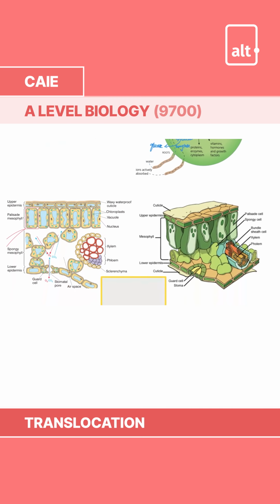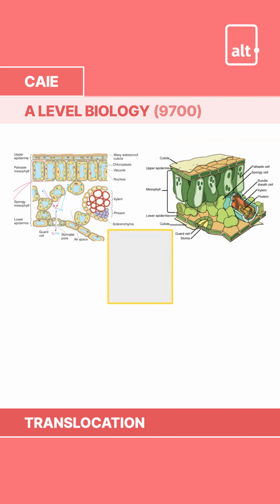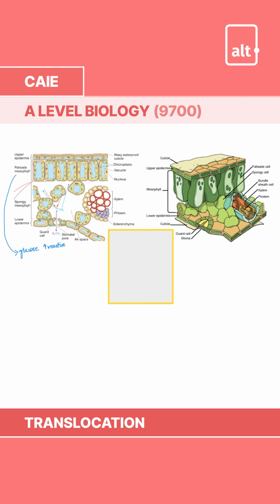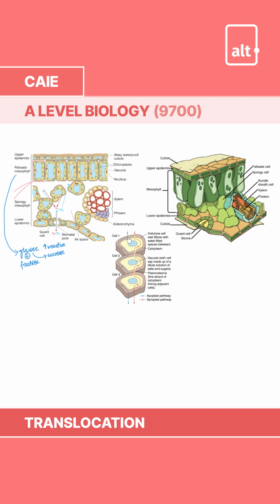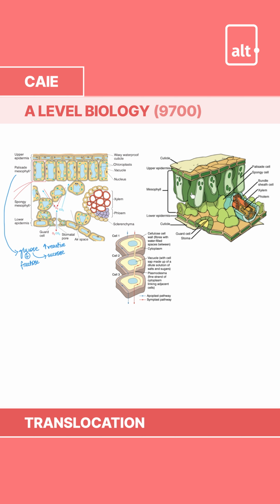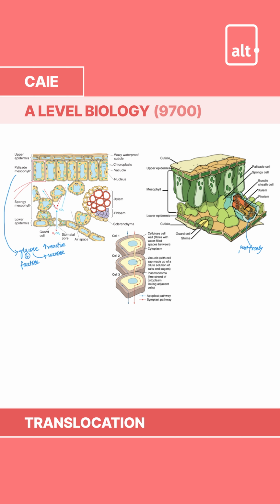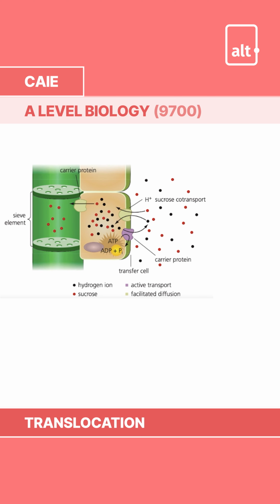A Level Biology | Translocation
In this video you will learn to:

Explain how assimilates (especially sucrose) are loaded into phloem tissue through companion cells
Describe how mass flow occurs in phloem vessels due to pressure gradients
Understand how phloem unloading works at sink tissues.